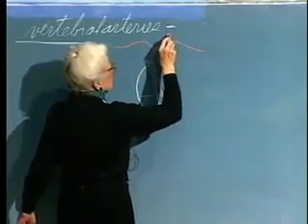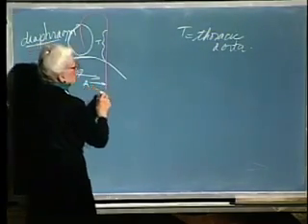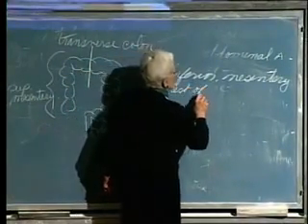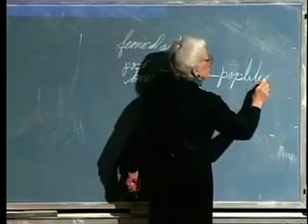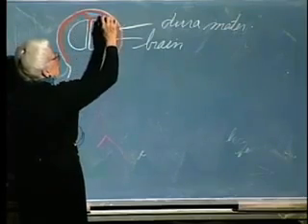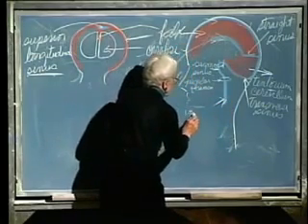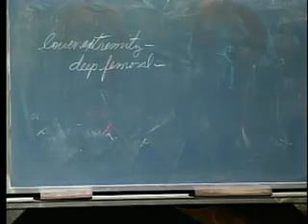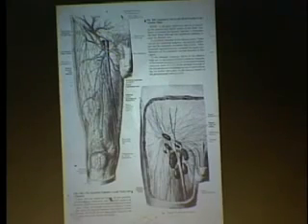Integrative Biology 131 Lecture 17 Blood Vascular System || General Human Anatomy 🚹